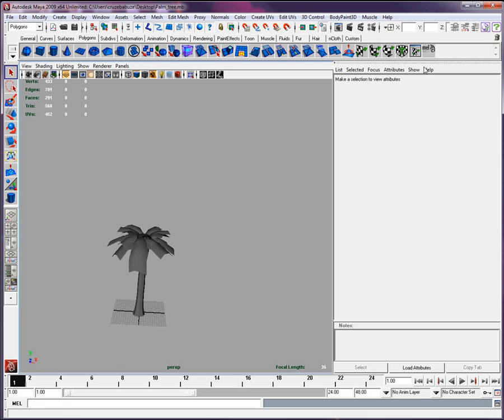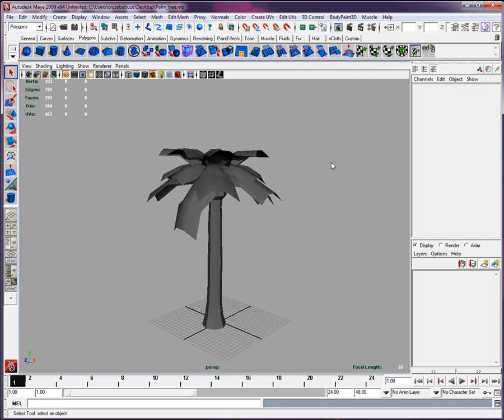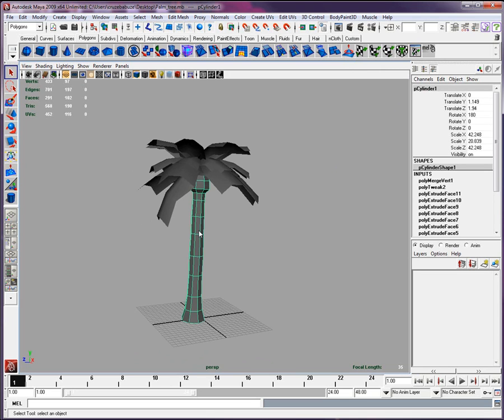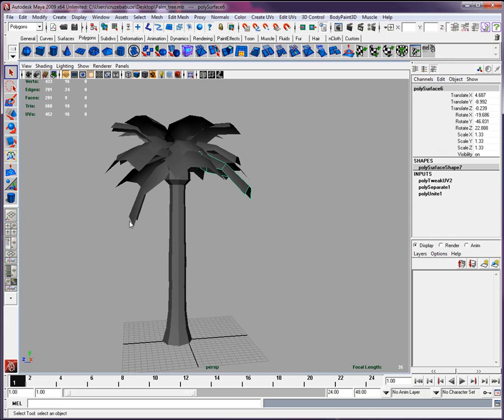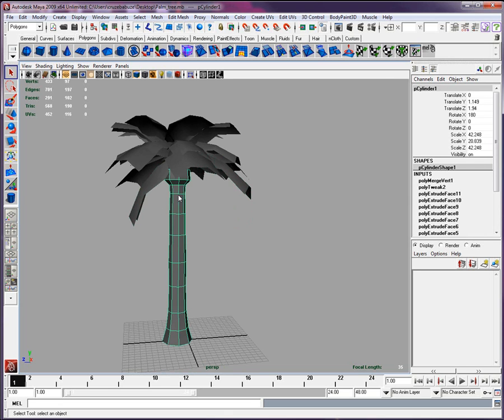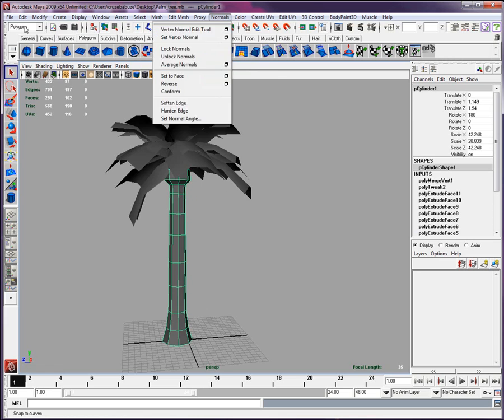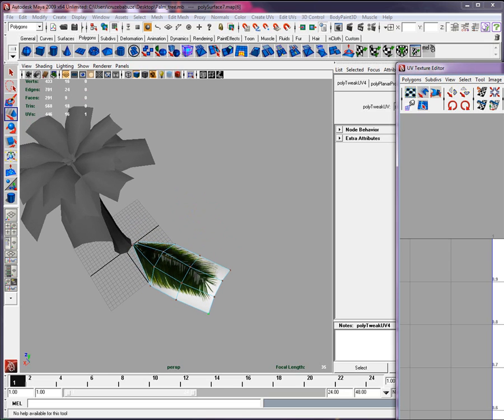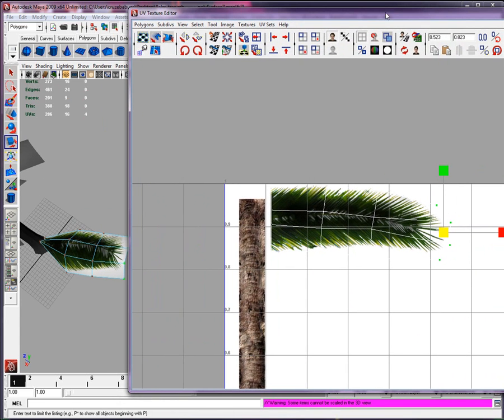Palm Tree texturing using maya